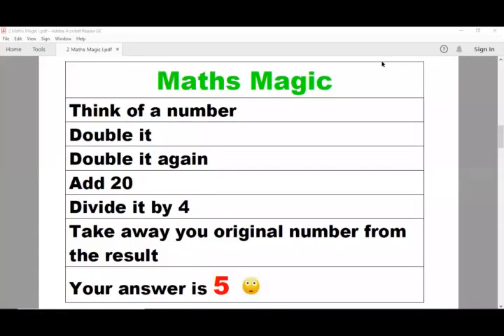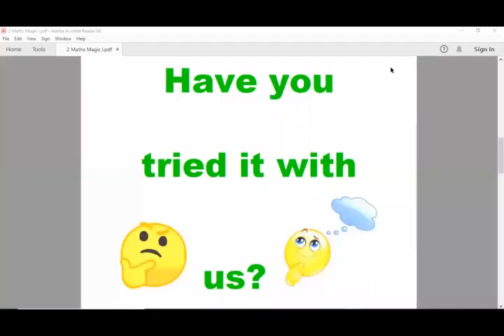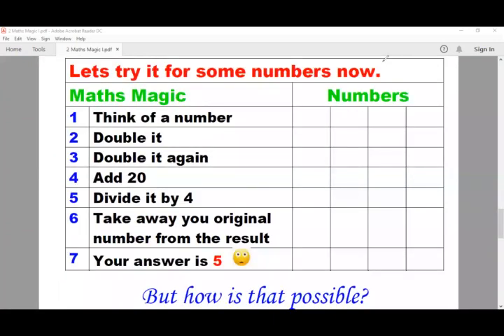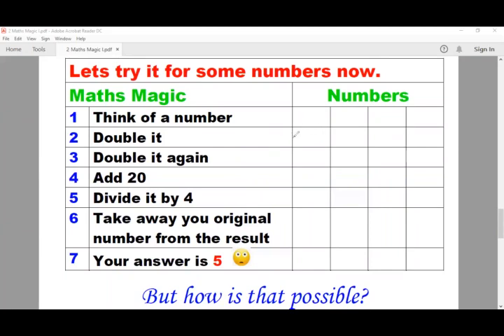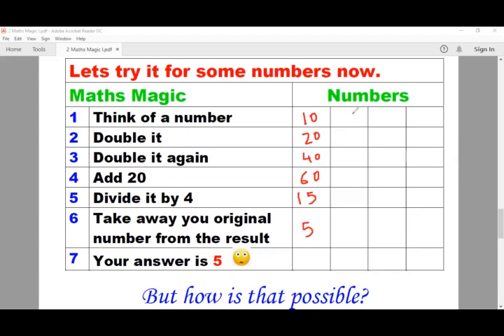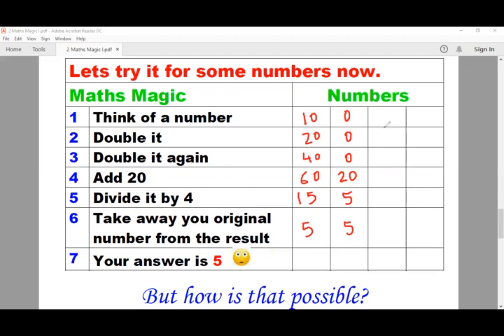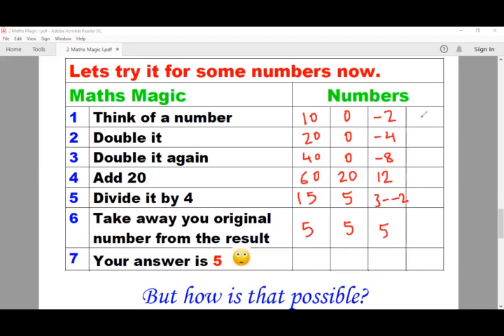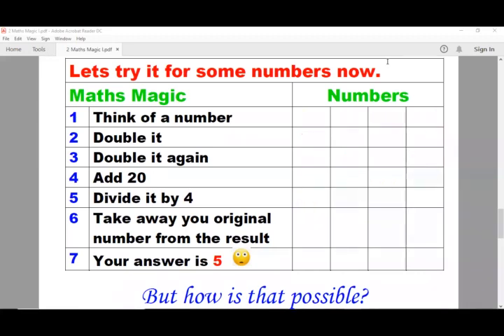Maths Magic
I hope you find this video a good fun. I have made this video to make students interested in Mathematics. Thanks